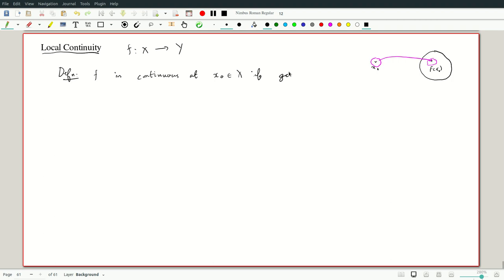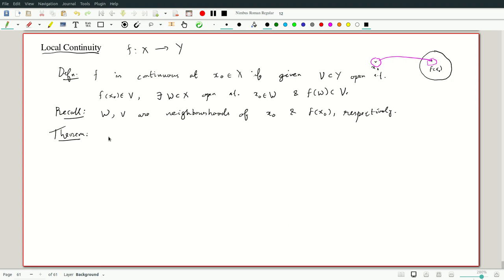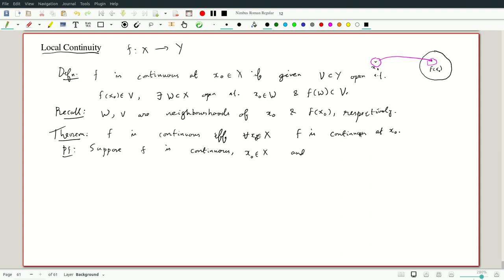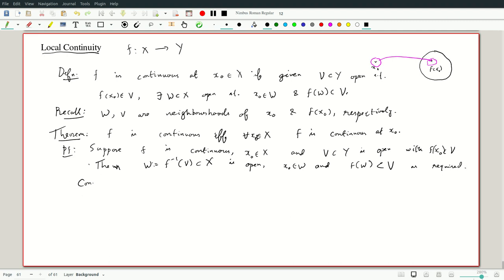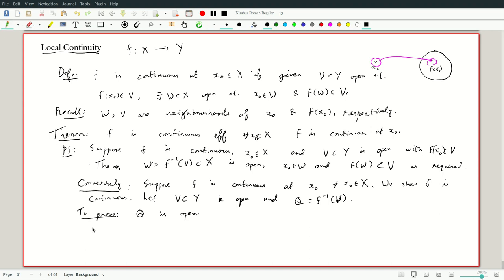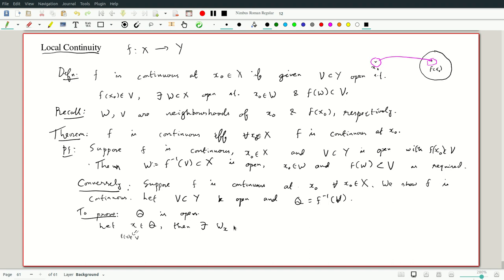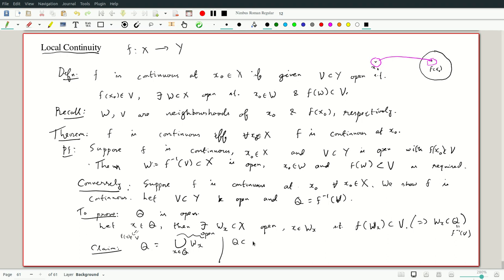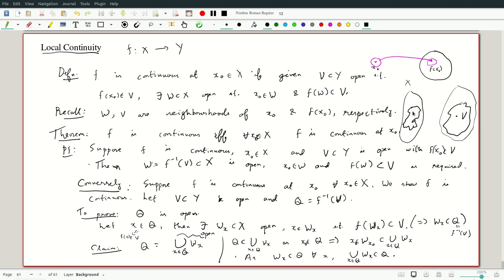Topology: Lecture 8.1 MA 231 (2021)